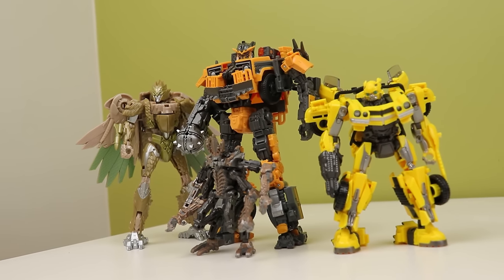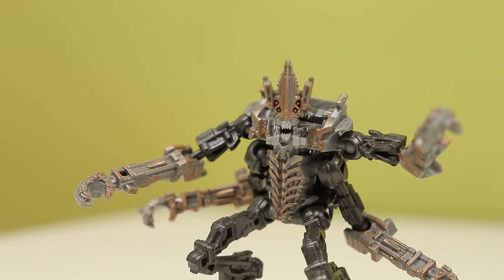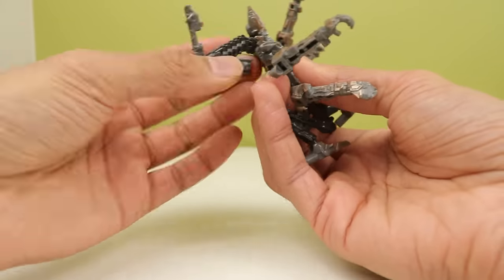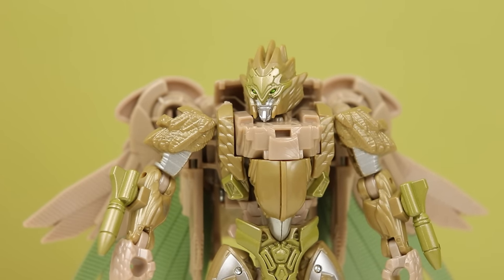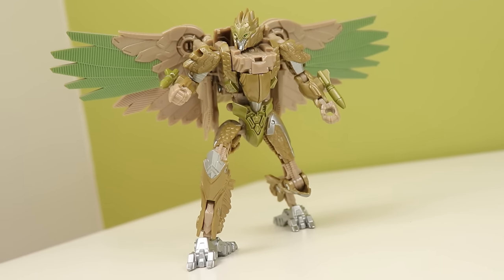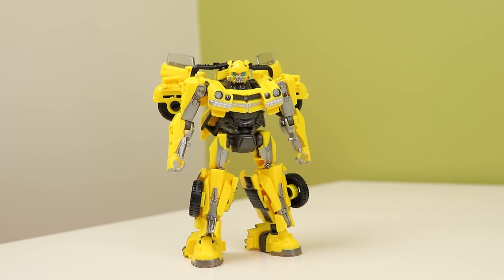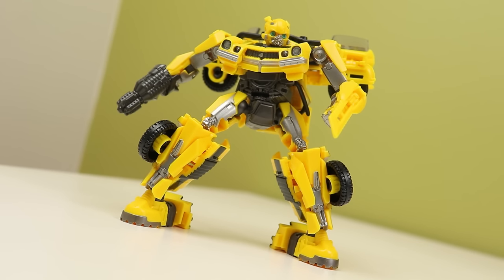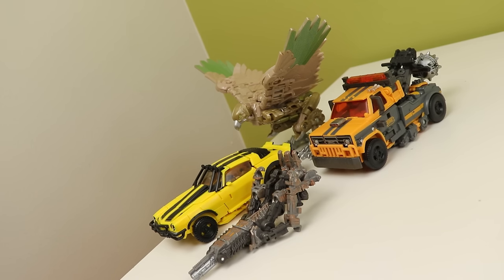It’s RISE OF THE BEASTS Time!!! Are The New Toys Good? | transformers ROTB Studio Series Wave 1